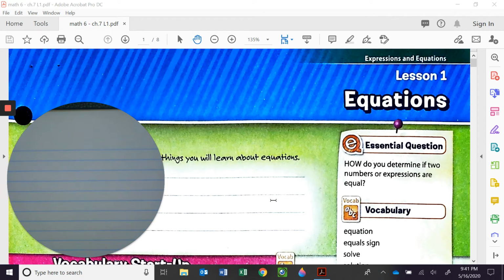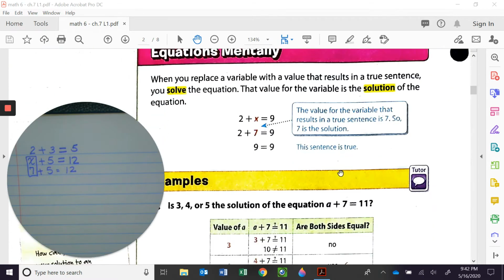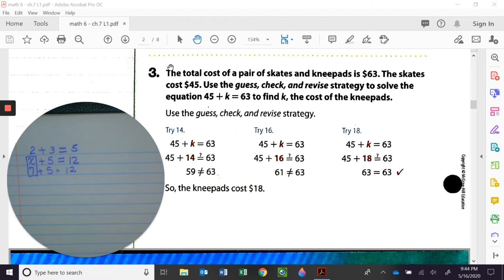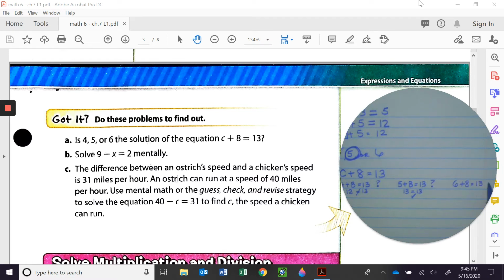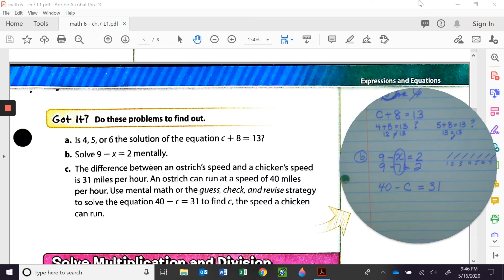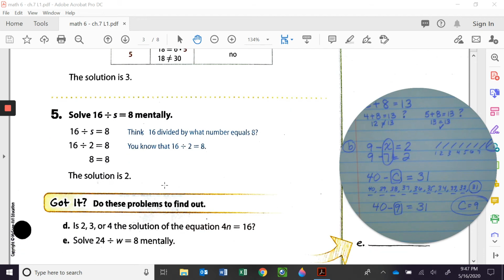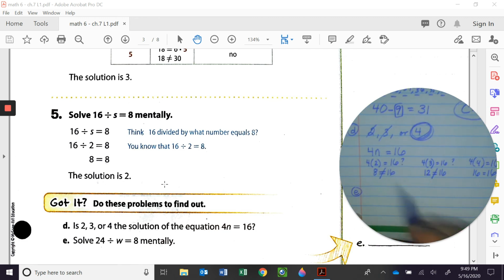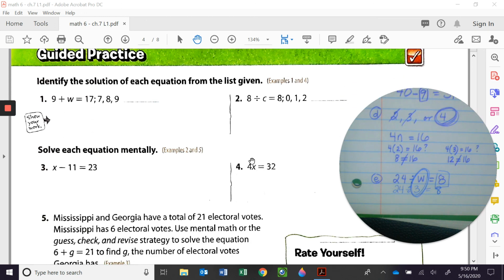Math 6 - Ch.7 Lesson 1